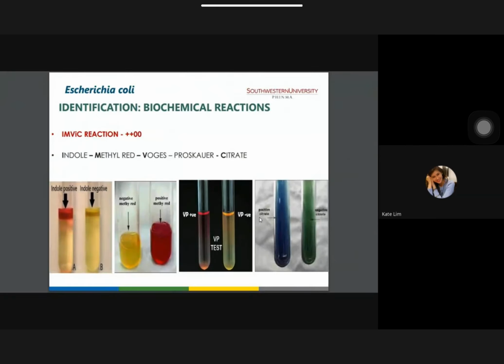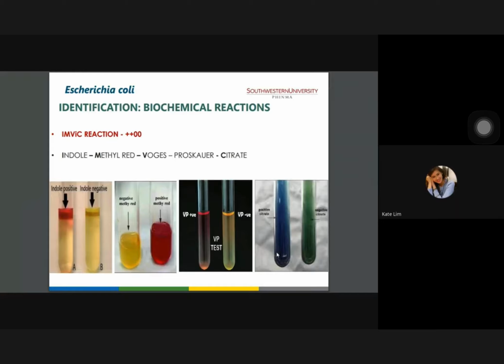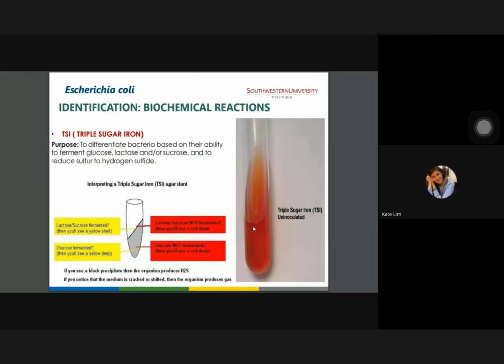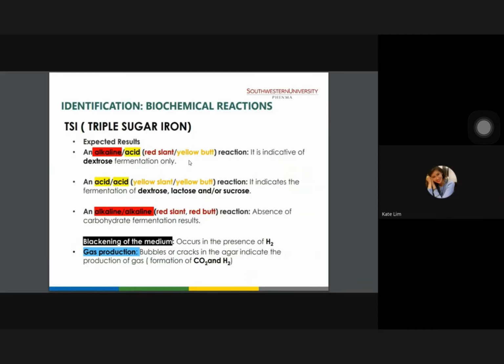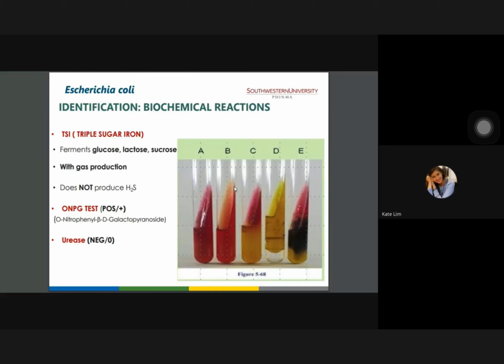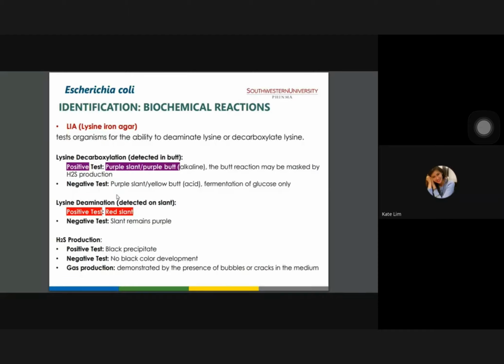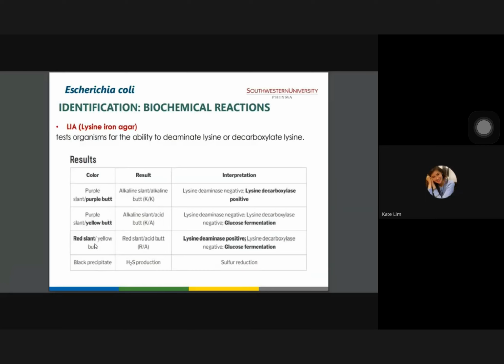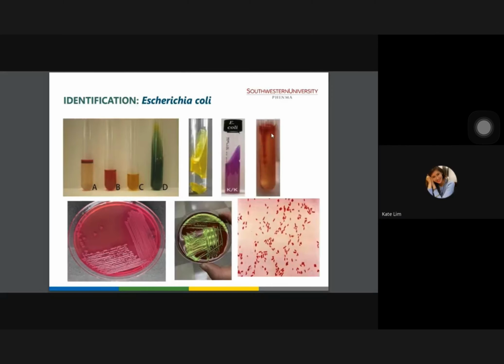August 22, 2026